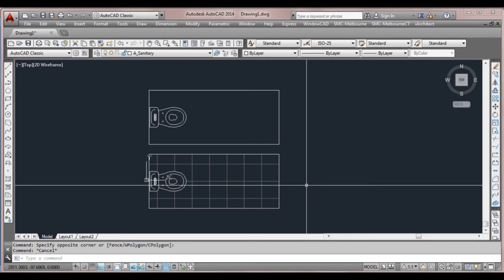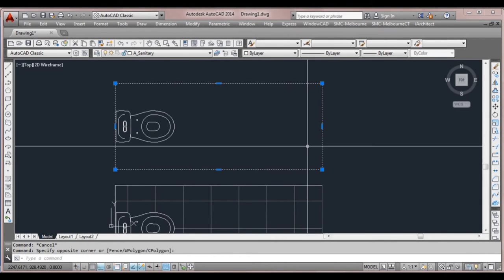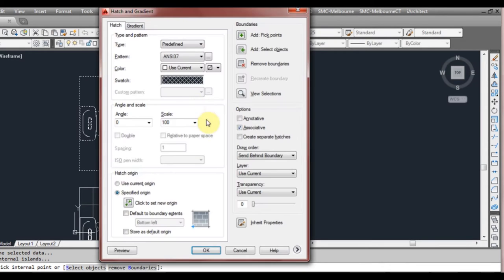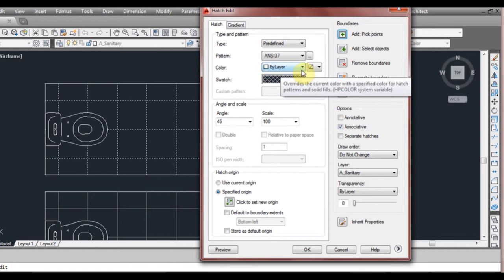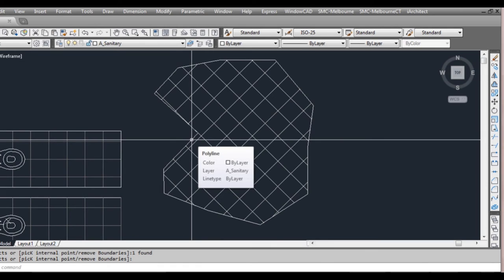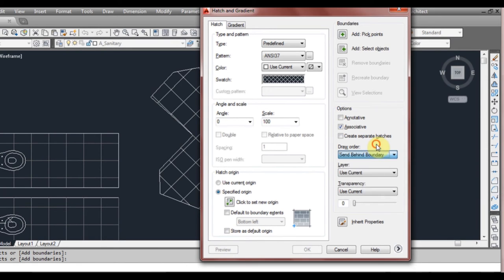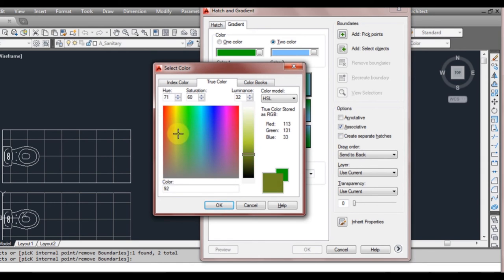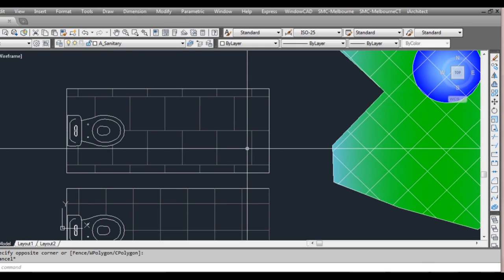AutoCAD Tutorial for Beginners Training - Chapter03 Lesson01 HD - Hatch Patterns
Lesson 01
Hatch
00:04 Hatches